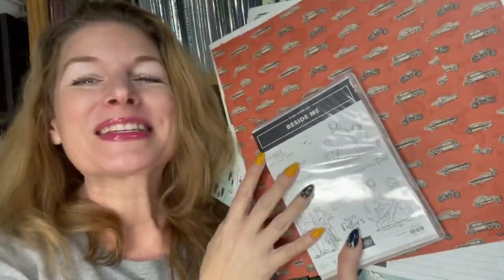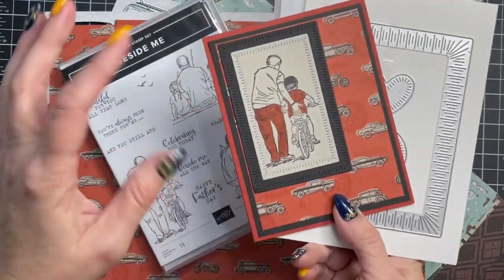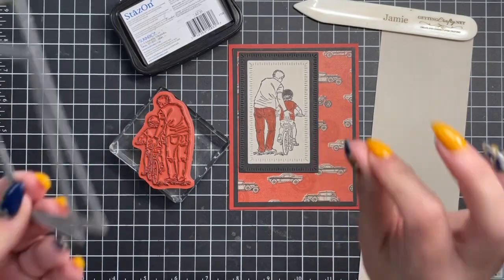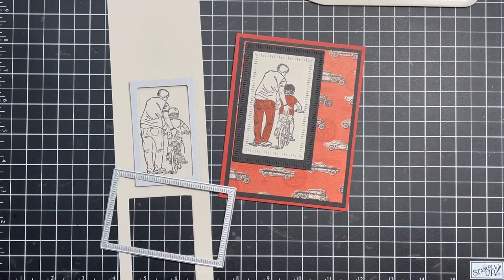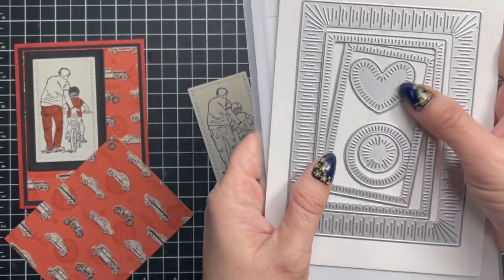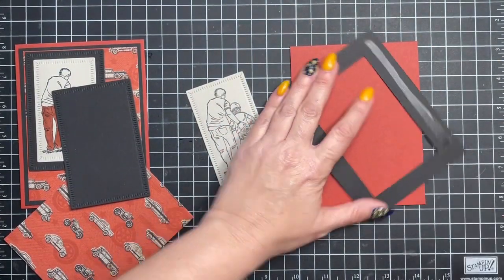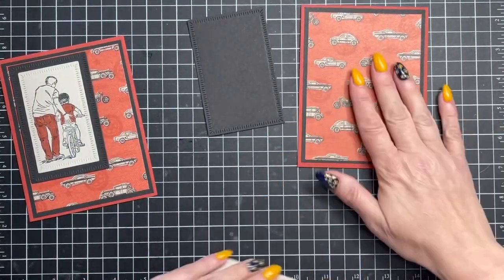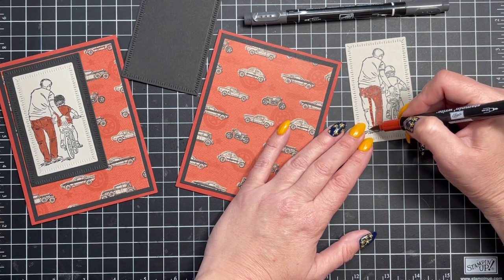Simple Stamping In Under 10! Minutes StampinUp Masculine Card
If you would like to create and connect over crafting and card making - this channel is for you!  Creating handmade cards and projects, planner fun/life, Bible journaling, Wood Burning and more.  Join this STUNNING Card Making online class as we WOW with this video tutorial creating with Stampin’ Up!.  A wonderful handmade card that is perfect as a Birthday card, Holiday card, Just Because card and more!

In this video Jamie reveals how to stamp, emboss, die cut, sponge and create a dynamic hand-crafted card in under UNDER 10 minutes!

• He's The Man 12" X 12" (30.5 X 30.5 Cm) Specialty Designer Series Paper [159068]

Jamie Albanese is an expert Crafting and Card Making Coach, creating videos, providing classed and teaching you how to create successfully while having fun.  As a Stampin’ UP! Demonstrator and leader since 2006, This busy mom of 6 brings you her passion and me time.  If you are looking to Create from the Basics to the Advance in technique and skill – Jamie’s tutorials will help you become better while creating something beautiful!

🕰SCHEDULE
Videos are uploaded 3 times every week in Card Making Monday videos, Wild-Card Wednesday videos and Stamping Stream LIVE every Friday at Noon PST.